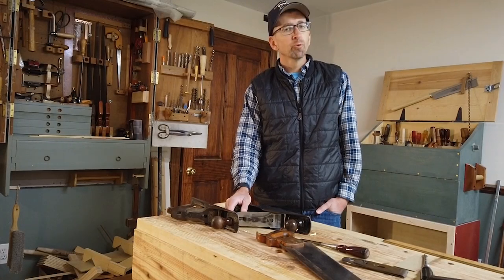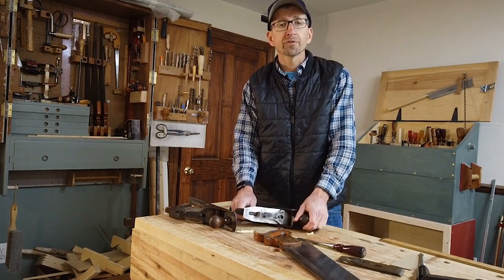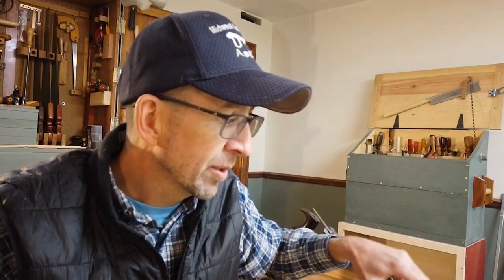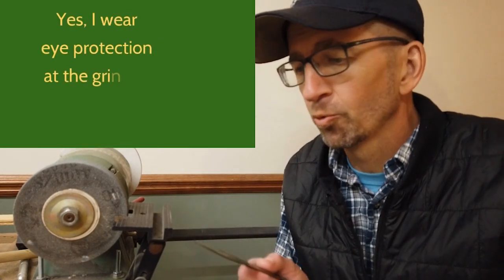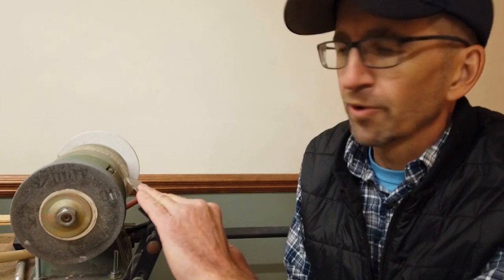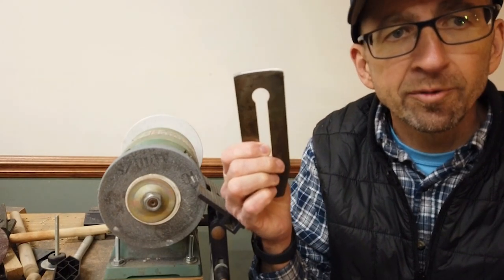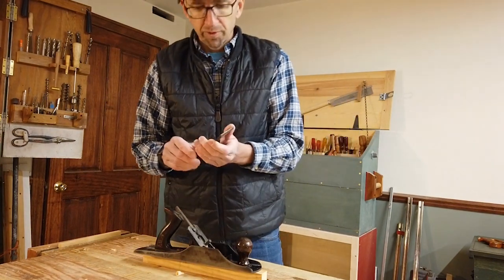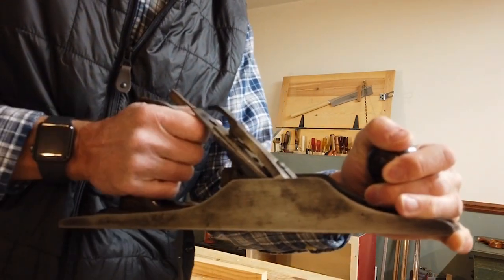Woodworking for Beginners: A "Non-Wizardly" Tip for Getting Your Jack Plane Ready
Jack Planes can be your go-to woodworking workhorse if set-up and maintained properly. Rob Collins shares one of his favorite tips for getting a jack plane ready for work.

Jack planes can often be found used at resale shops or can be purchased new at woodworking specialty stores such as @WoodcraftSupply.